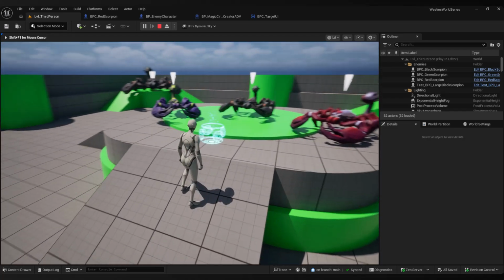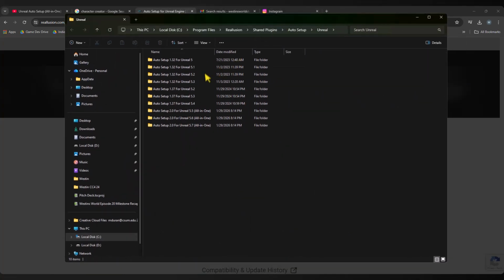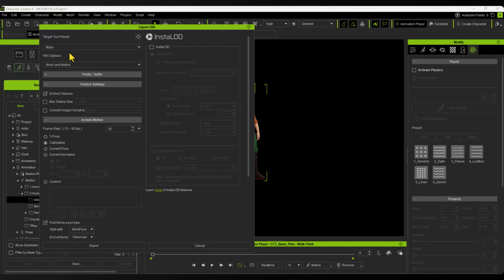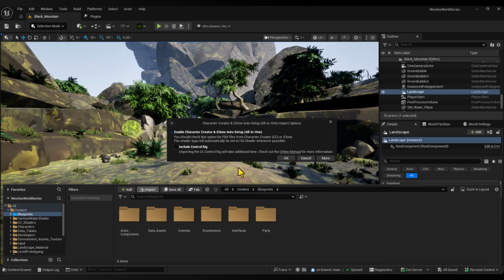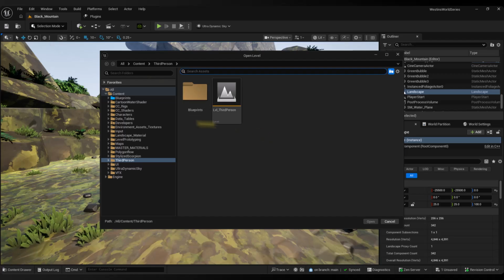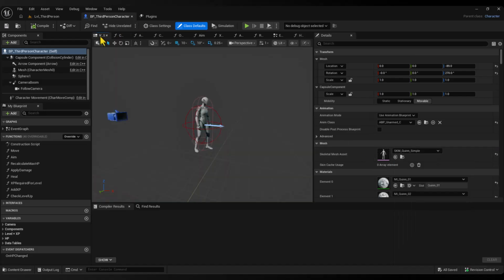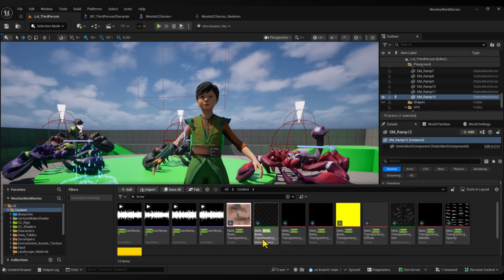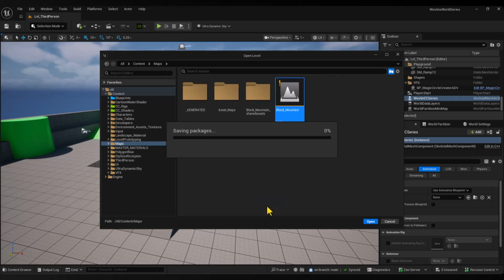Westins World - Episode 21 - Character Creator Import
We import our Hero character Westin into the project from @reallusion 's Character Creator 4.